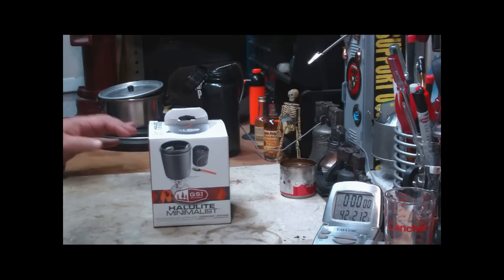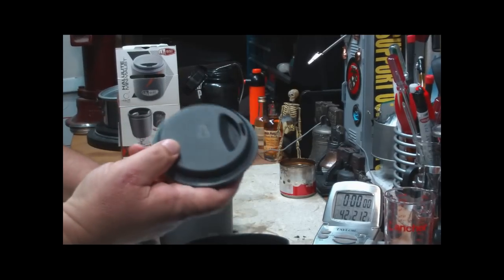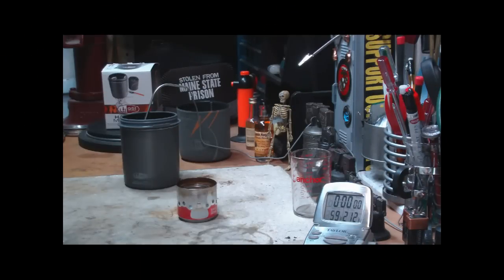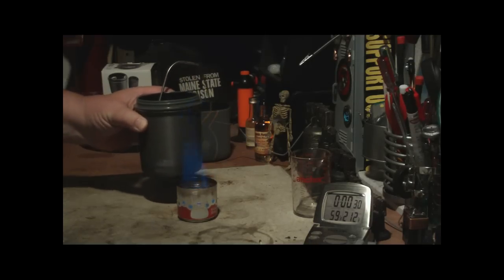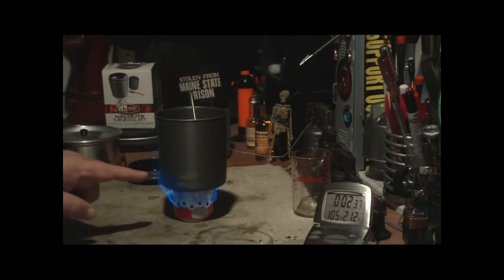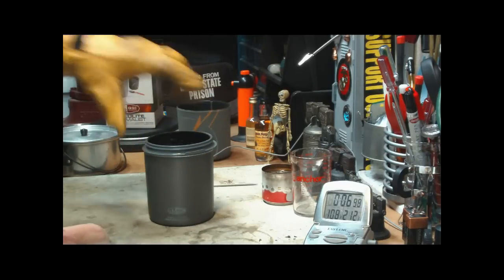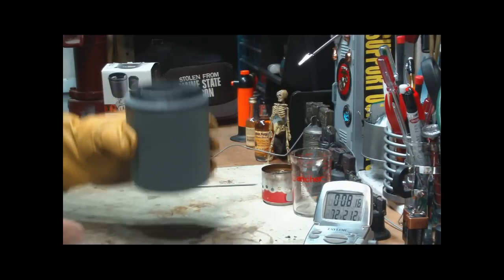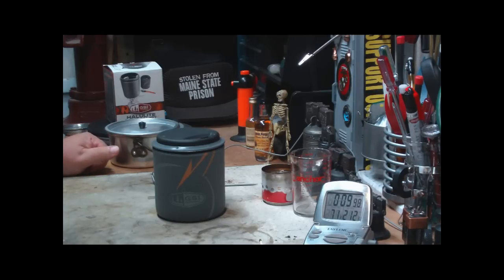GSI Halulite Minimalist Boil Test 1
Saturday I took a trip over to a local sports store to check out their sales and what do I find? A GSI Halulite Minimalist with a broken spork and missing the cute little pot gripper for sale for $14.99. Since I heard that the sporks weren't very good and I didn't need the pot gripper anyway I snapped up the set.

In this lab I want to see how this pot compares with the Boy Scout Aluminum pot that I used in Lab0197.

Turns out I had to take the lid off the pot because flames were coming up the sides. That's one of the disadvantages the Minimalist has.The diameter of the Minimalist is 3.67" vs 5.25" on the Boy Scout pot. This small diameter effects the size of the pot exposed to flames.

In this video I use the formula Pi x r² ,where r is the radius of pot or stove, to find the area of the pot bottom.
Stove = 2.25" dia = 1.125" r   Area = 3.976 sq in

Boy Scout pot = 5.25" dia = 2.625" r    Area of pot bottom = 21.647 sq in
Flame contact surface = 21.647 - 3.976 = 17.671 sq in

Minimalist pot = 3.67" dia = 1.835" r    Area of pot bottom = 10.578 sq in
Flame contact surface = 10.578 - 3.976 = 6.602 sq in

Boy Scout pot Flame contact surface - Minimalist pot Flame contact surface = difference in Flame contact surfaces
17.671 sq in - 6.602 sq in = 11.069 sq in

The 11.069 sq in is how much bigger the flame contact surface of the Boy Scout pot over the Minimalist. Quite a disadvantage possibly although I think this might be an example of where a dark colored pot is better than a silver one.

The close boil times between the two pots surprised me even without being able to use the lid on the Minimalist.

Hiram

Lab0198
Title: GSI Halulite Minimalist Boil Test 1
Room temp: 67°
Humidity: 64%
Weather condition: Cloudy might rain
Burner: Little Soda Can Stove (LSCS) V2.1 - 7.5 fluid ounce size can
Stove/Pot stand: Little Soda Can Stove (LSCS) V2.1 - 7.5 fluid ounce size can
Pot: GSI Halulite Minimalist
Fuel: Methanol ( 99.95 % pure methanol pharmaceutical grade alcohol)
Amount of fuel: 30 ml (1 fluid ounce)
Amount of water: 2 cup(s)
Water temp at start: 59°
Time to boil: 5 minute(s) 59 second(s) - 30 seconds = 5 minute(s) 29 second(s)
Boy Scout Pot #1 results from Lab0197
Time to boil: 5 minute(s) 49 second(s) - 35 seconds = 5 minute(s) 14 second(s)
Time to run-out: NA
Water temp at run-out: NA
Note: 30 second start to preheat the stove